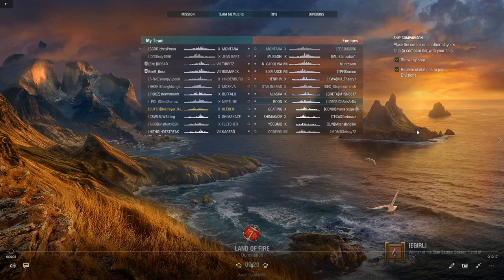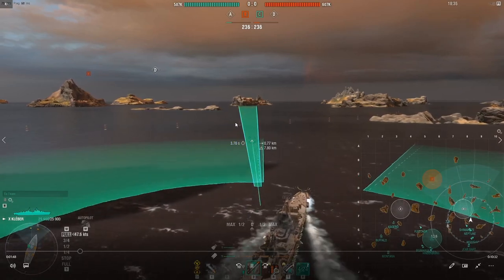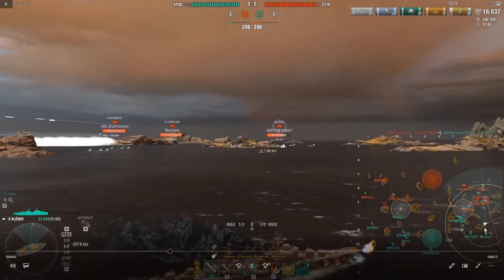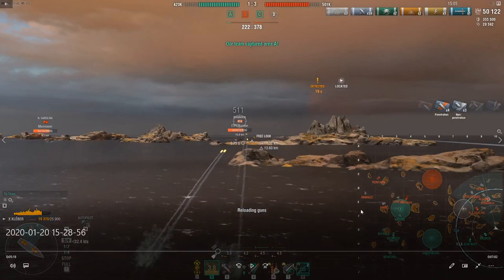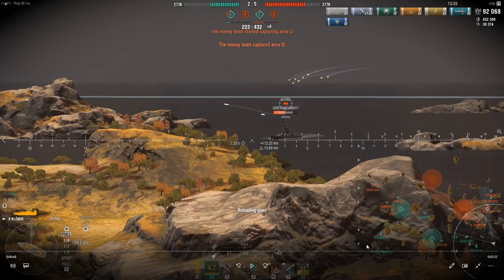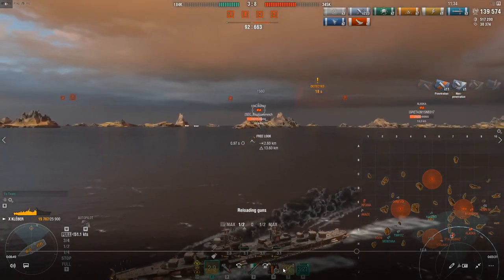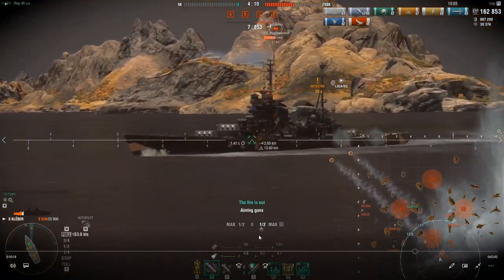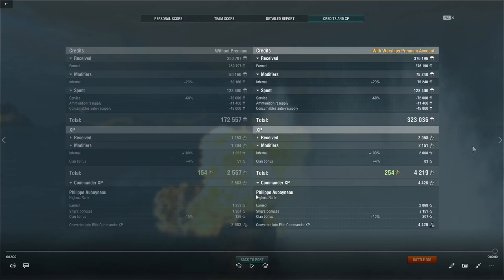Post Nerf Kleber and a Lesson on Being on the Bad Team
The counter point to my recent Jervis video.  What to do when your on the BAD team.